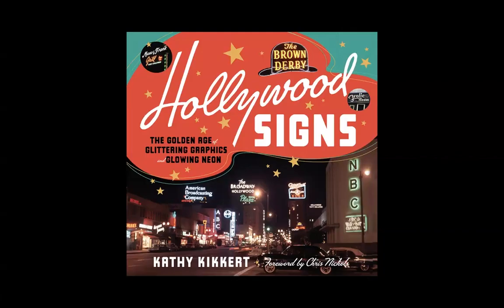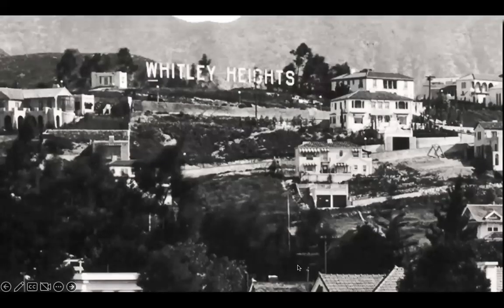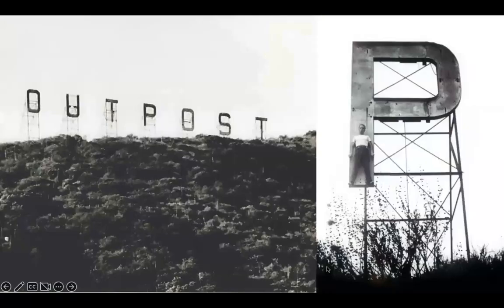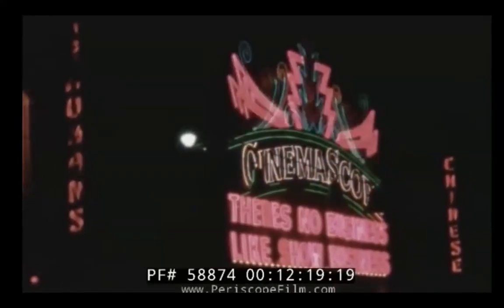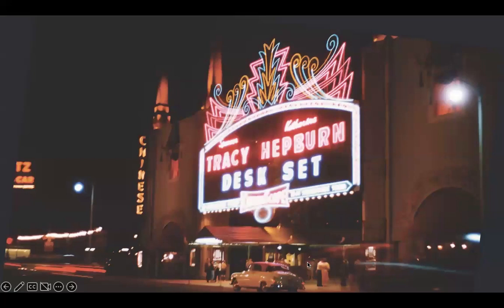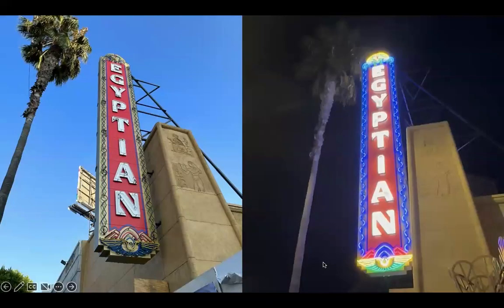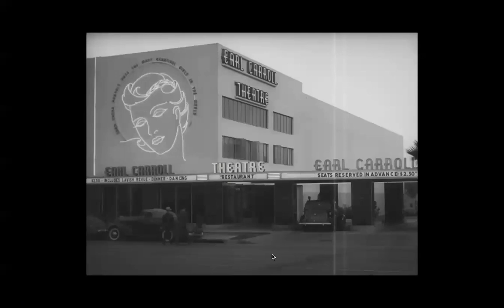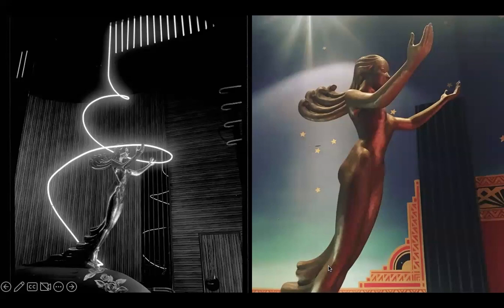Better Letters (BLAG) 2024